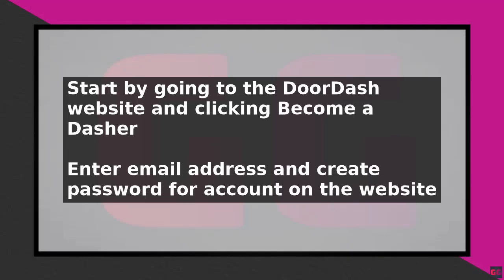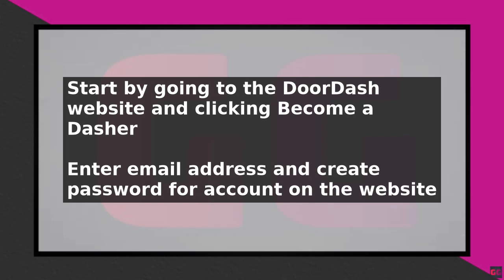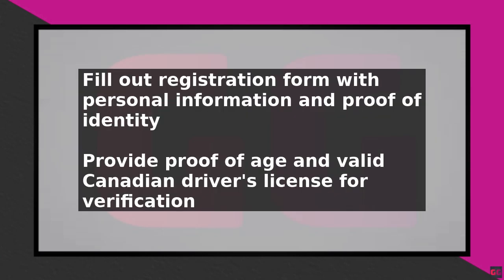How To Make Doordash Driver Account In Canada (2025)